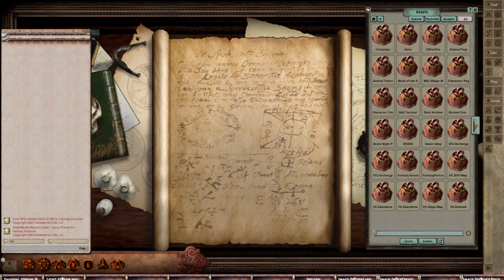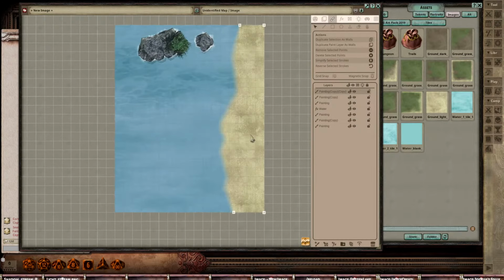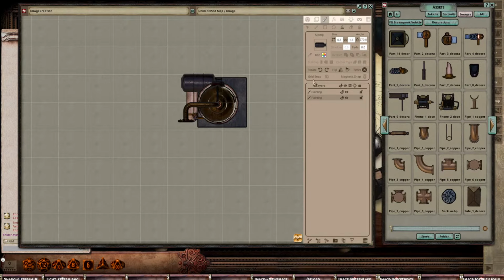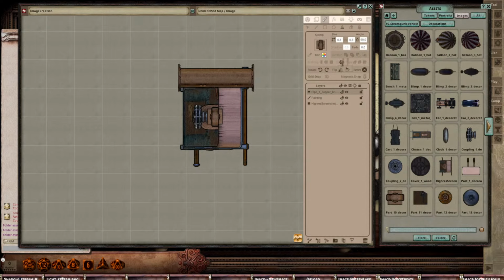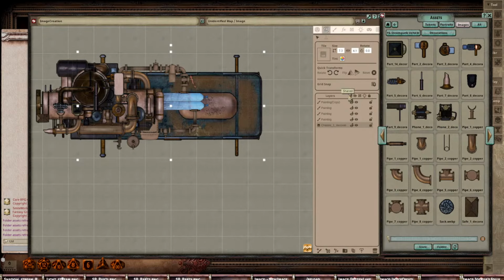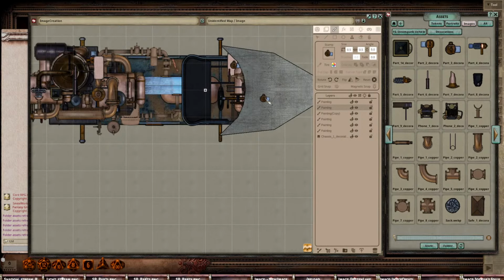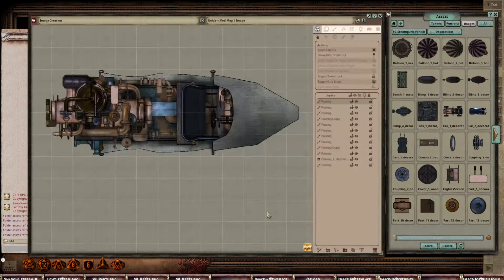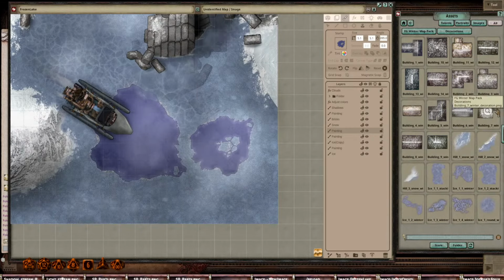Fantasy Grounds Unity Map & Image Creation with Joshua Watmough 12/30/2023